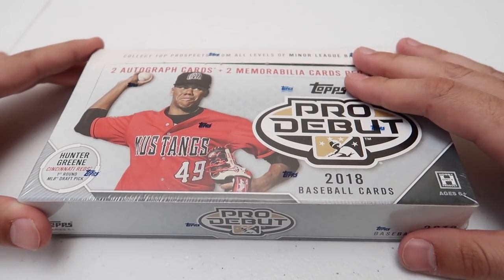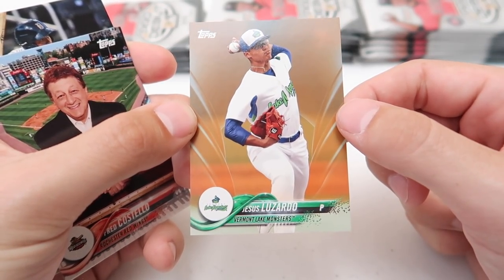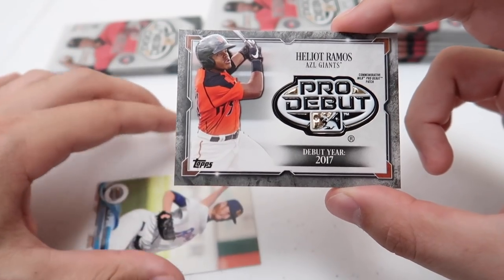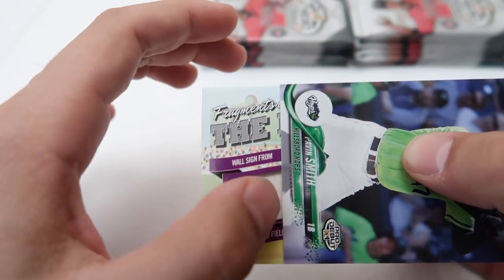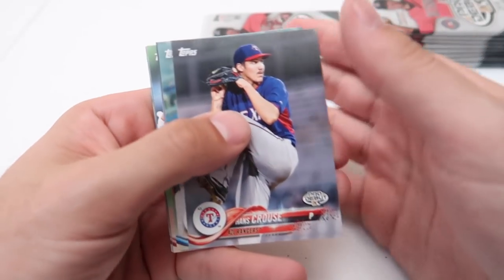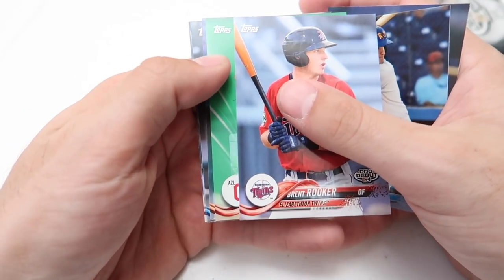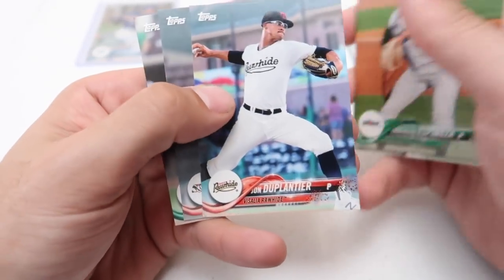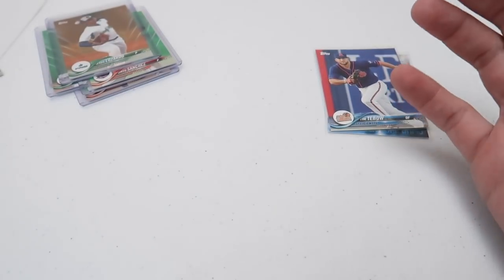SUPER WEIRD PULL! 2018 Topps Pro Debut Baseball Hobby Box IRL Pack Opening!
Hobby Box We Opened

SUPER WEIRD PULL! 2018 Topps Pro Debut Baseball Pack Opening!